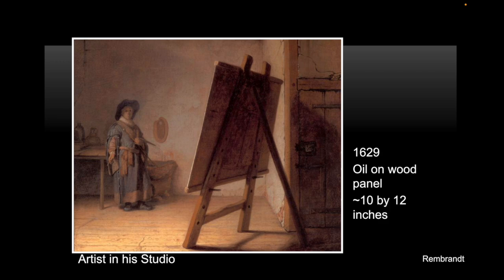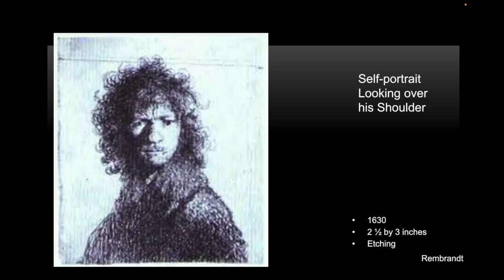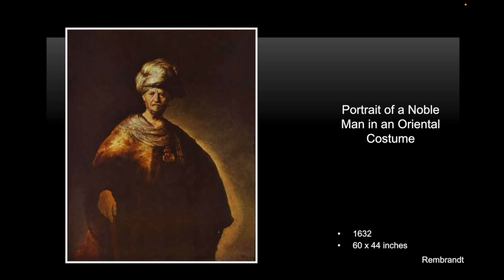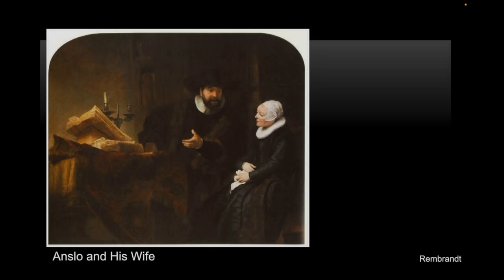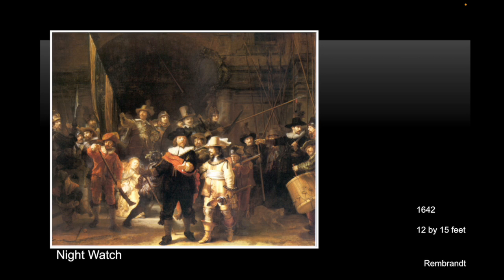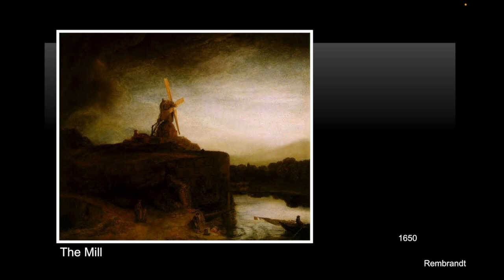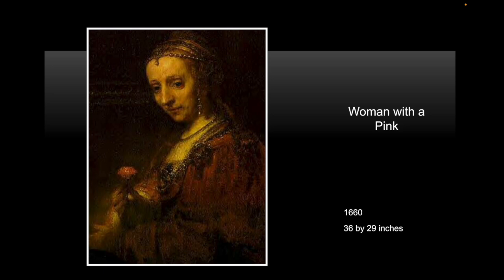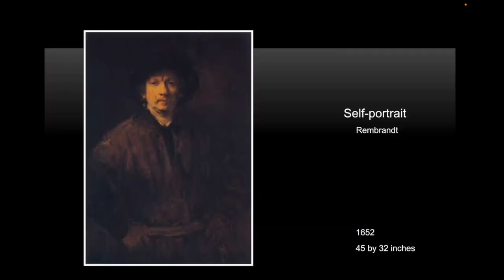Rembrandt Art Slides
Learn some history about artist Rembrandt and see some of his beautiful art.